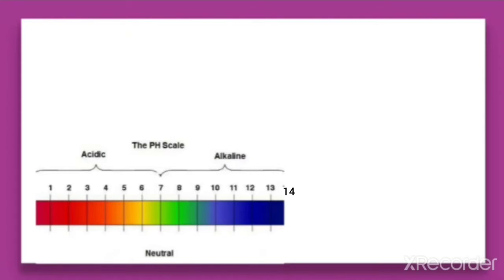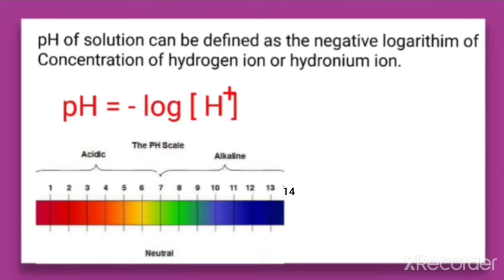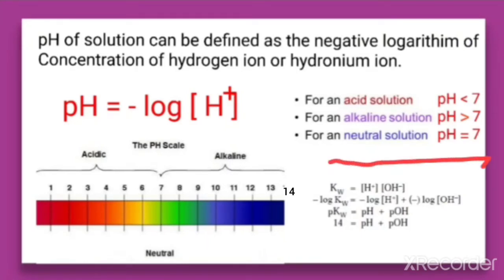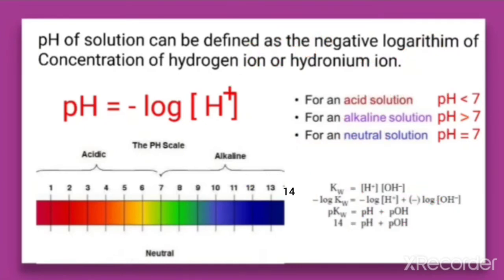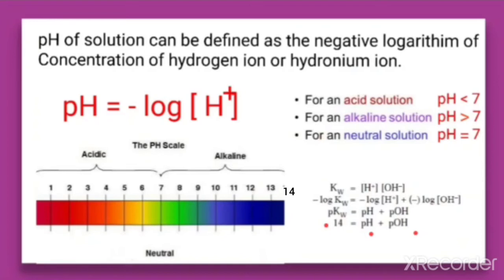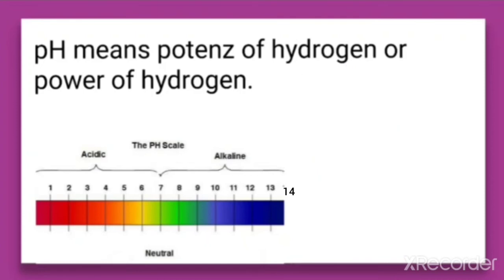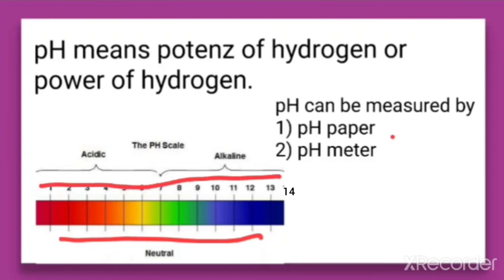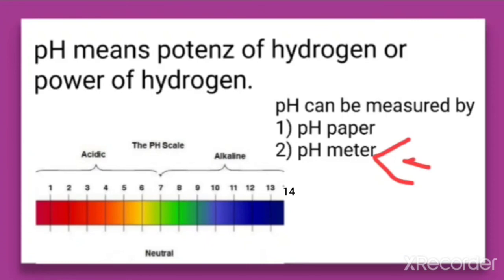11std, The pH Scale